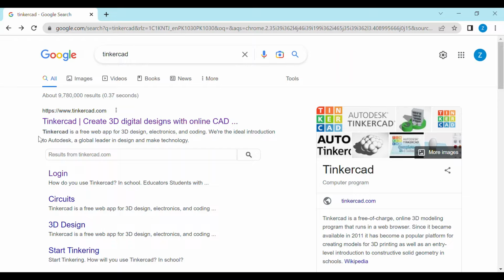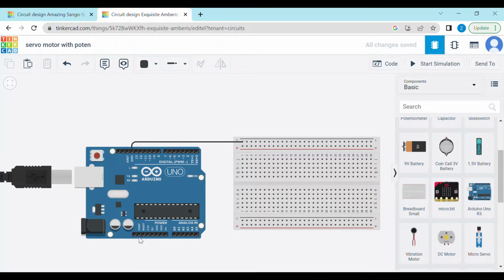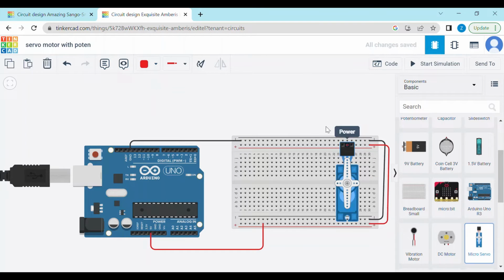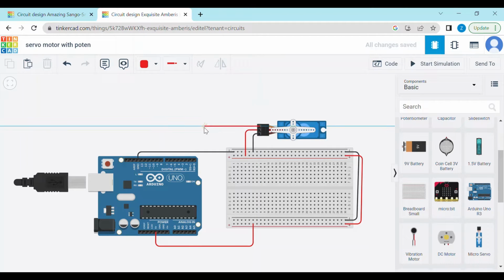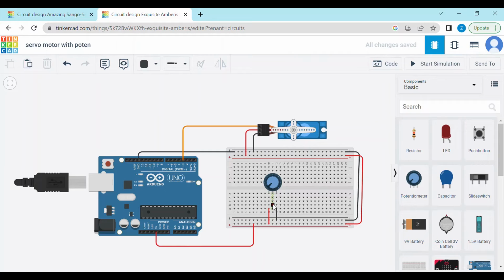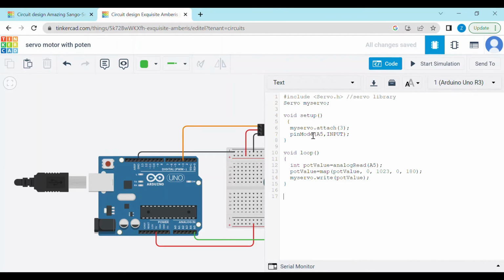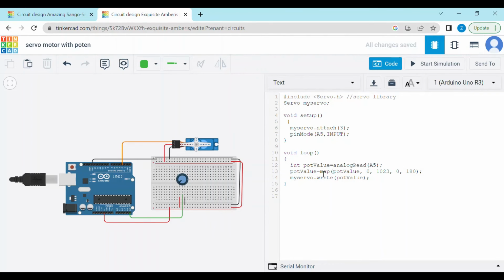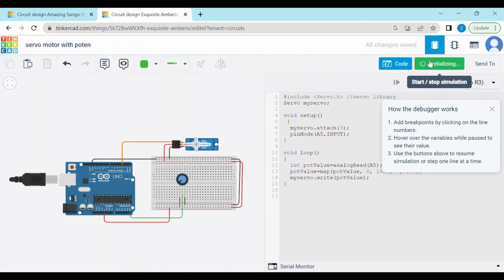How to Control Servo motor with Arduino | Servo motor using Tinkercad | Servo with Potentiometer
This is video is made to introduce you with servo motor. servo motor is very basic actuation have many applications in control system. This is the simplest code which I have written to control the angle of servo using potentiometer.